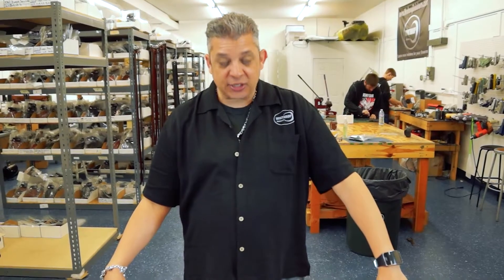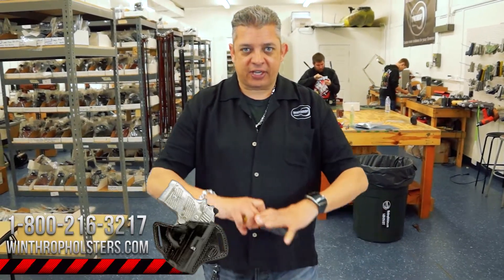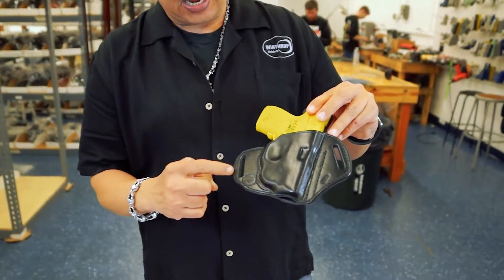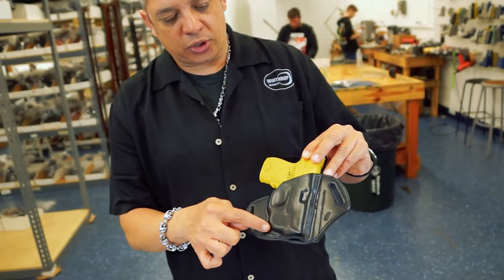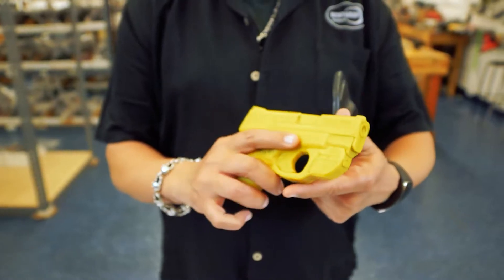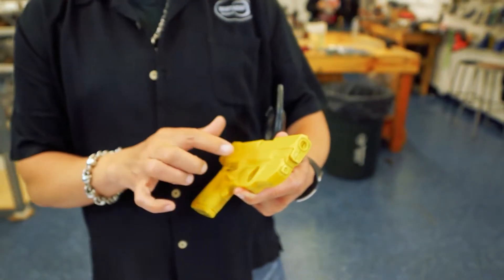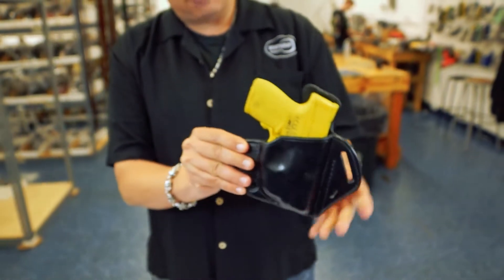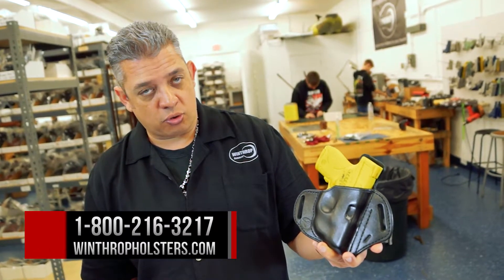M&P Shield 9mm/40cal with Green Crimson Trace Laser OWB Leather Holster By: WinthropHolsters.com